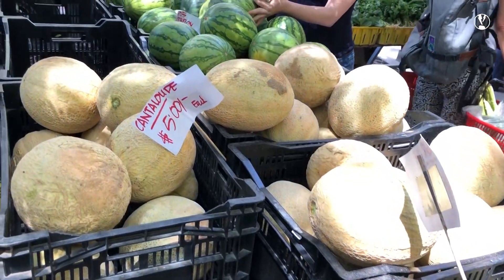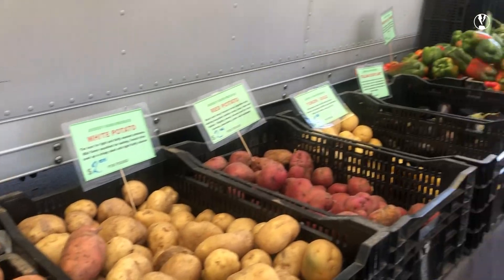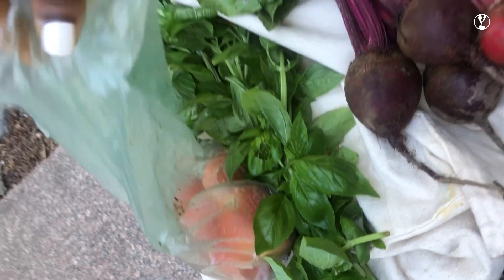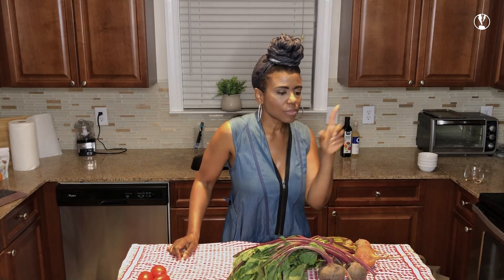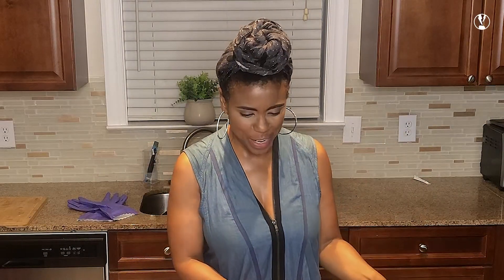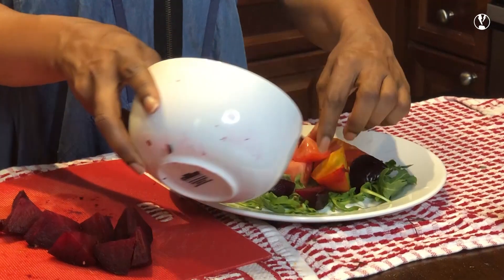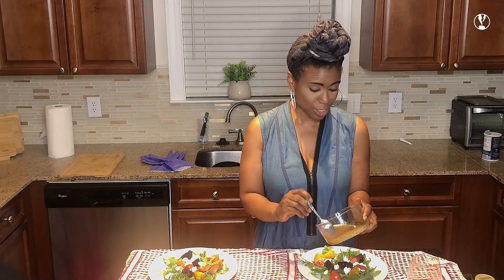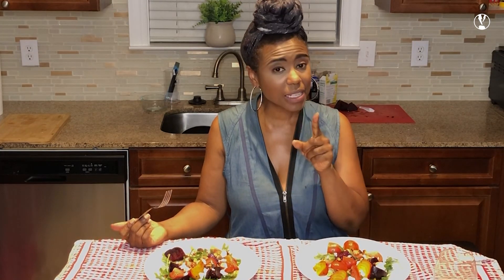Morningside Park Farmer's Market Food Haul & Recipe | Plant-based